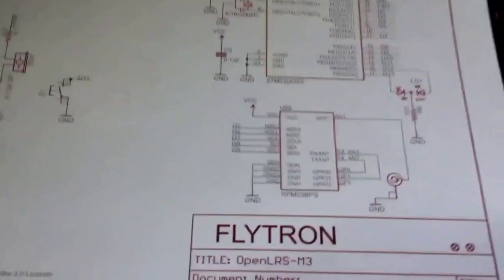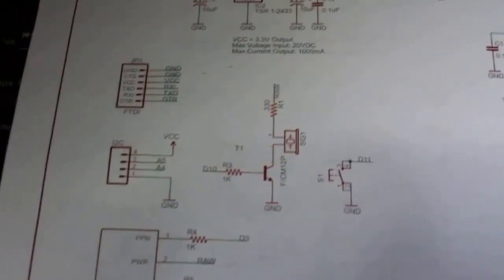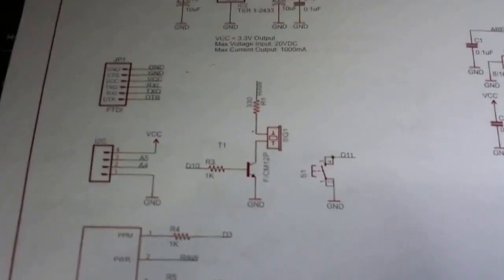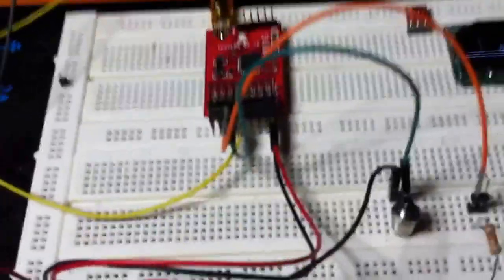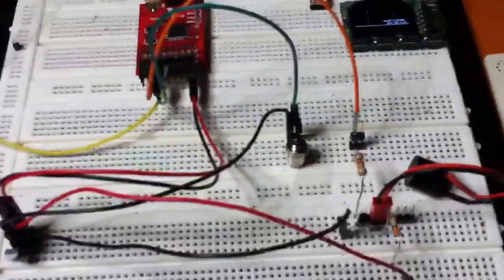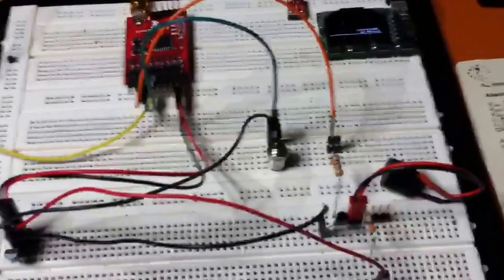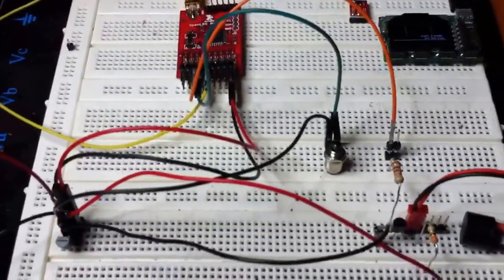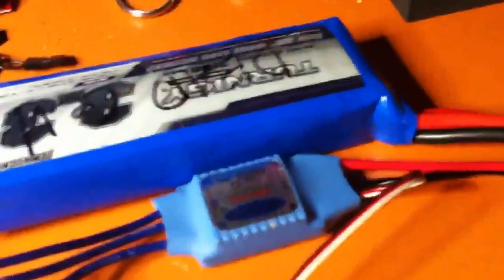OpenLRS receiver as a transmitter on a Turnigy 9XR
The documents how to connect a Flytron OpenLRA v2 with the openlrsng software to a Turnigy 9XR transmitter.  I also show how to bind it to a receiver and how to set safe mode.